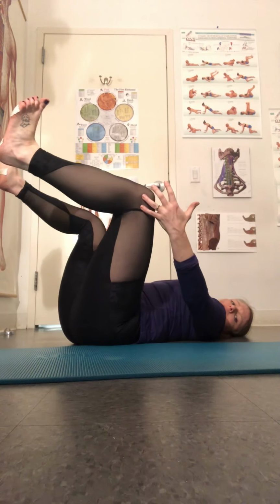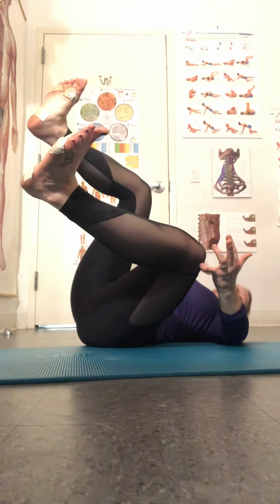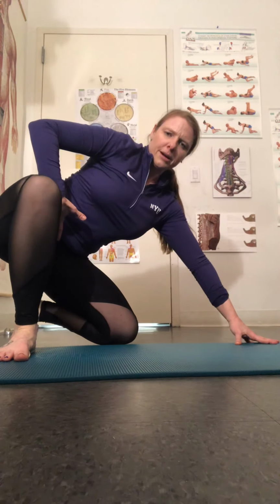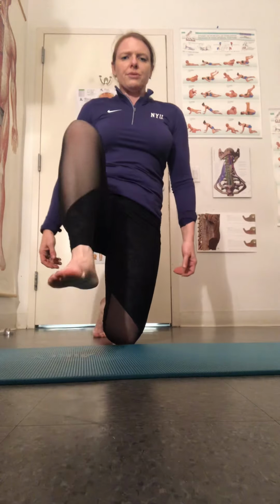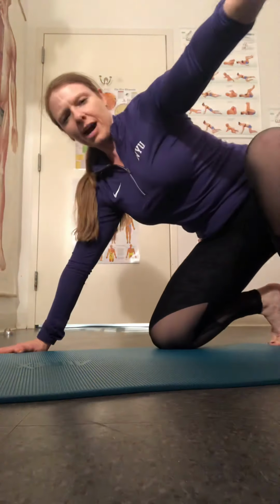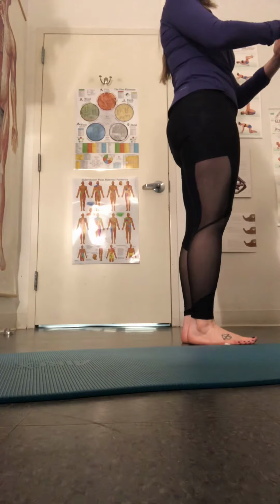DOOLEY NOTED: The ID Get-Up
In this video, we do our ID version of the Get-up, a cross between the Turkish and Czech getups. We use the ID Get-up for assessment and corrections for full-body movement analysis.

We hope you add it to your get-up repertoire!

- Dr. Kathy Dooley